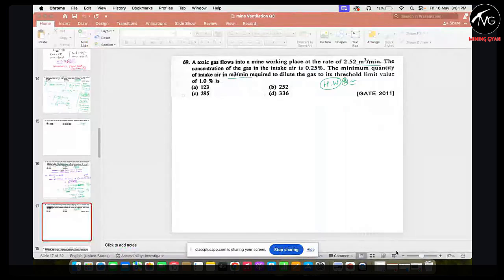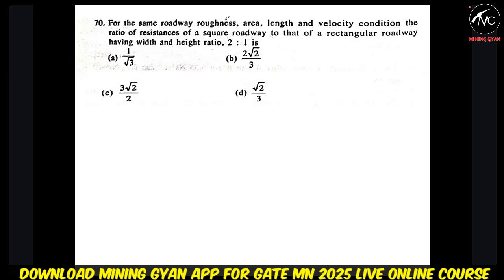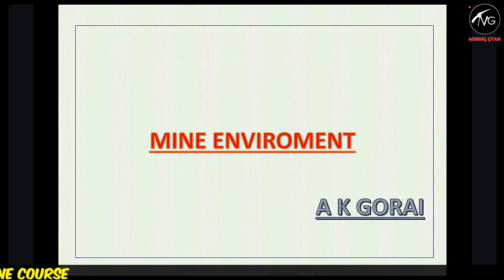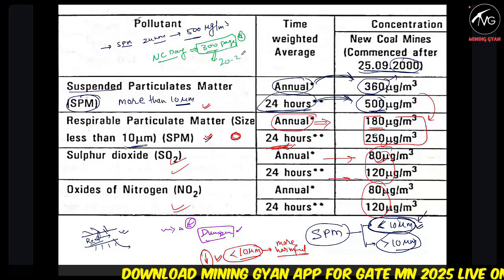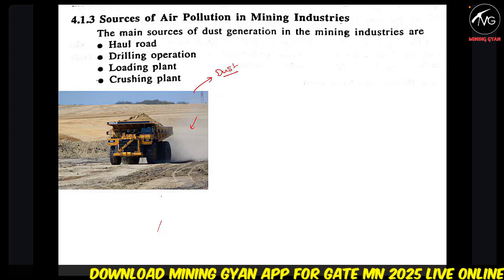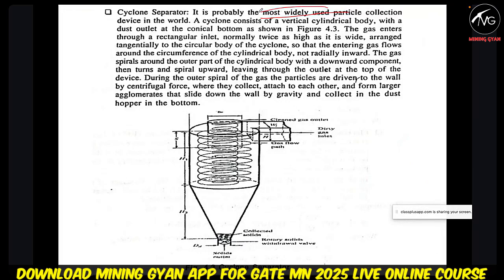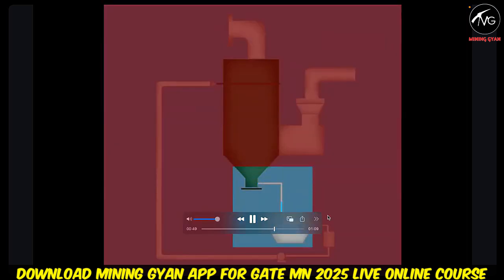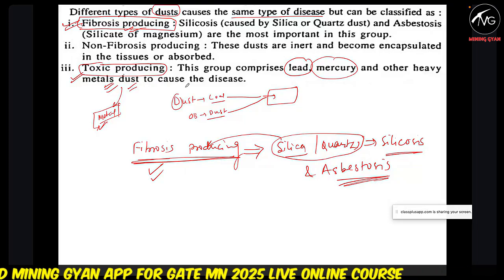AK GORAI COMPLETE SOLUTION || LECTURE 41 || MINE ENVIRONMENT || BY PRADEEP SIR || MINING GYAN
With 20k registered aspirants, 30k app downloads, and 3000+ selections, Mining Gyan is India's #1 trusted brand for Mining Exam preparation, enabling the highest numbers of students to succeed.

Our Achievements:
- 📊 In GATE MN 2024:

- 📊 Other Exam Results:
    - 🎯 120+ selections in NCL MS Exam 2023
    - 🏆 11 selections out of 33 in UPPSC Mining Inspector Exam 2023

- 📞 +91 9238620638